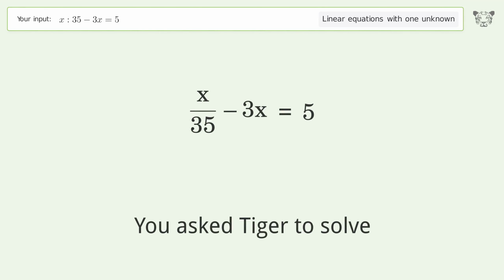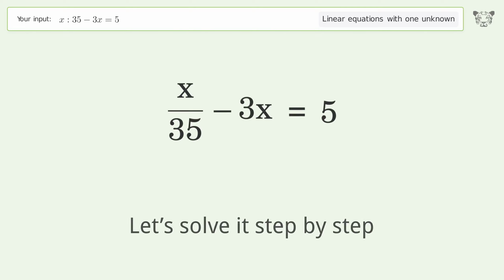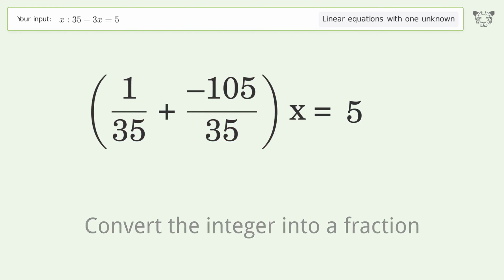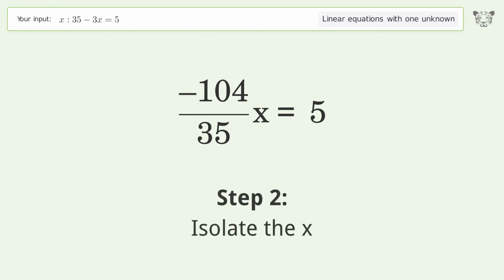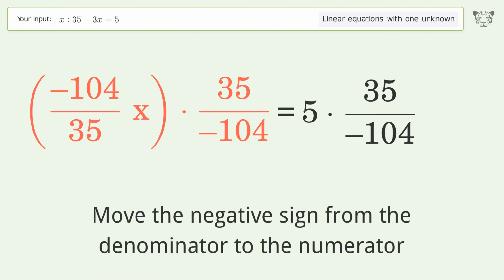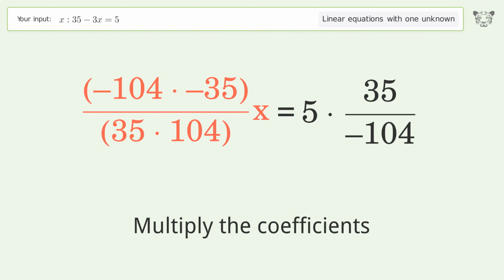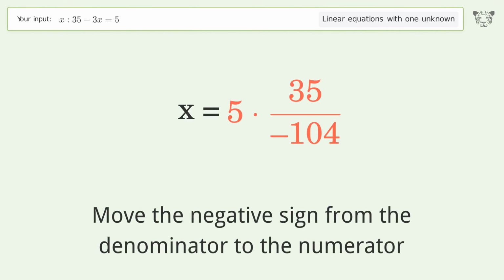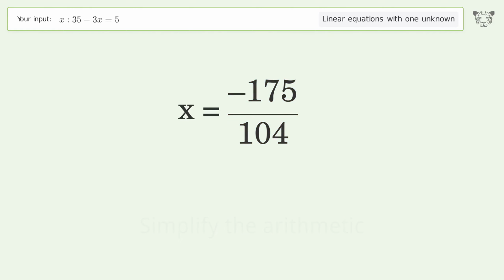Linear equation with one unknown: Solve x:35-3x=5 step-by-step solution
for a step-by-step and more tips and tricks for dealing with linear equations with one unknown.